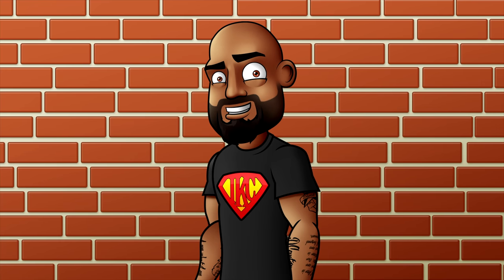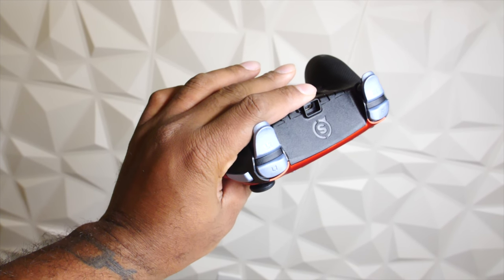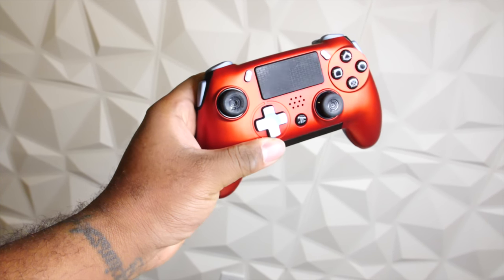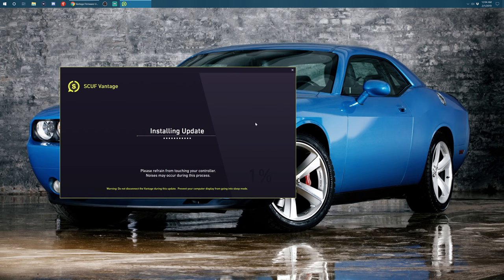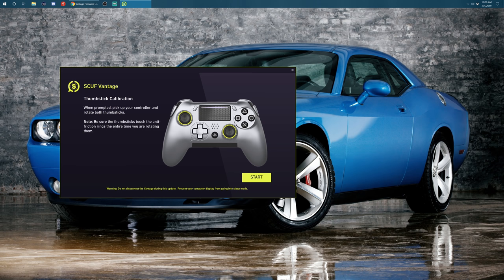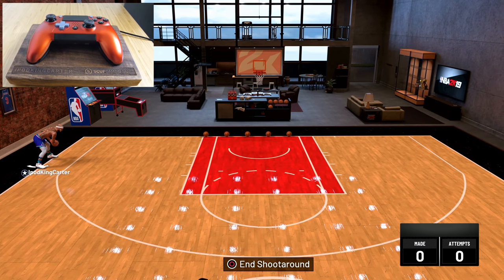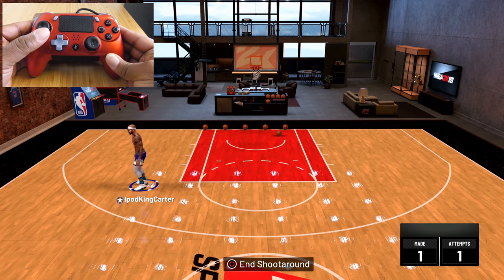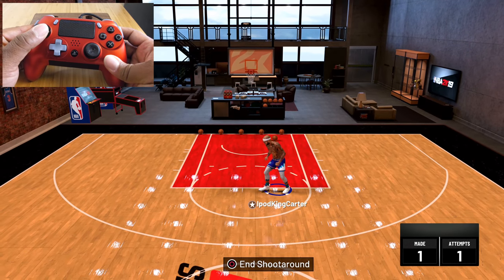NEW Scuf Vantage Review: Did The Update Save This Broken Controller? | iPodKingCarter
The Scuf Vantage PS4 controller had problems on initial release.
This is the new updated firmware for the Scuf Vantage.

Scuf Vantage PS4 Controller (use code: ikc)

00:12 - Intro
02:52 - Updating The Scuf Controller on PC
04:09 - Testing The Scuf Controller on NBA 2K19 (Deadzone Test)
07:11 - Disclaimer
08:32 - Final Thoughts